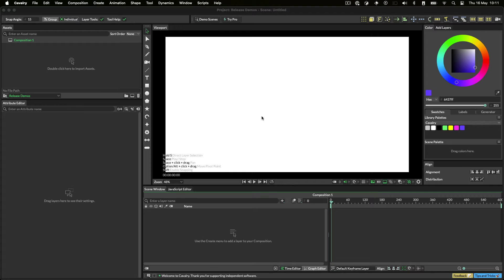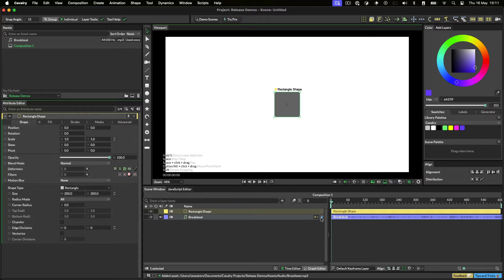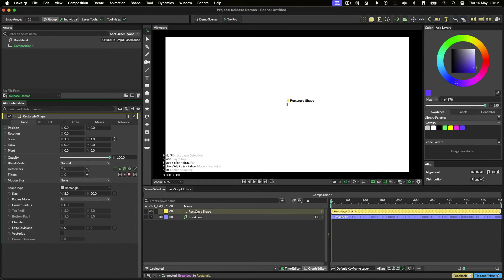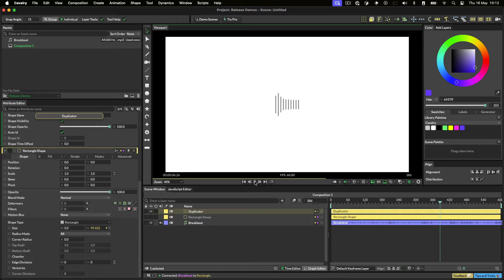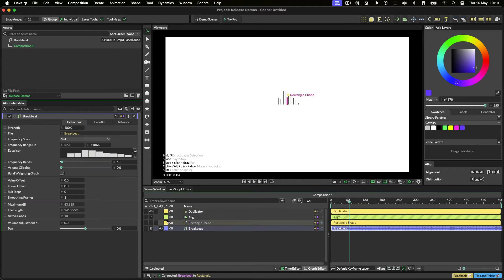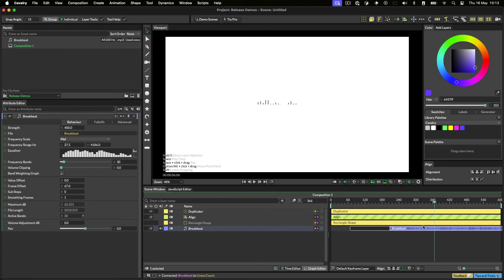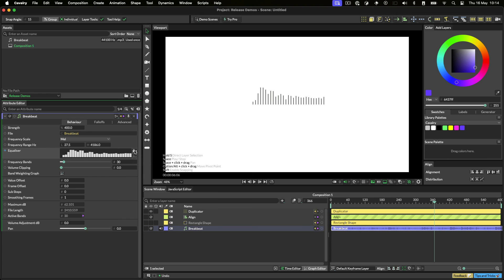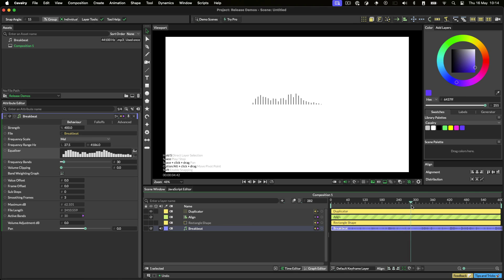Getting Started | Using audio to create a graphic equaliser in Cavalry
An introduction to importing audio files and using Cavalry's simple yet powerful Sound Behaviour to create a graphic equaliser animation.